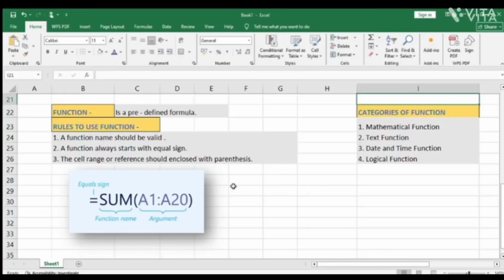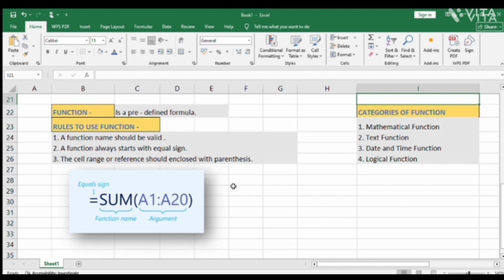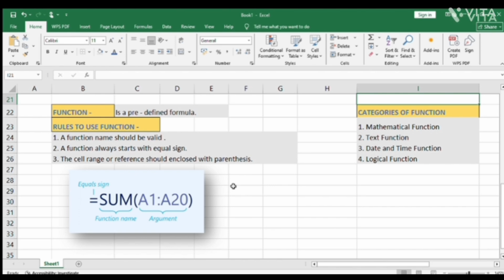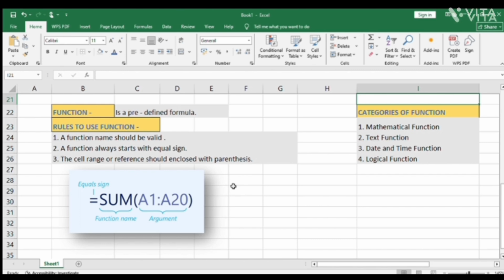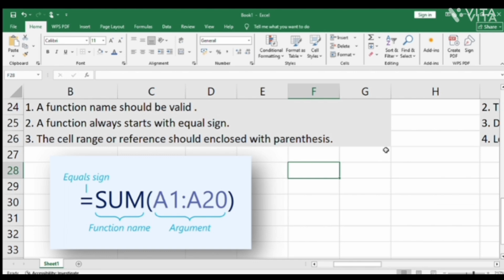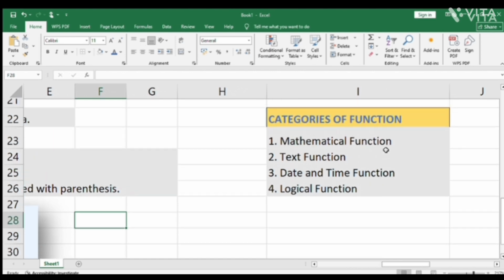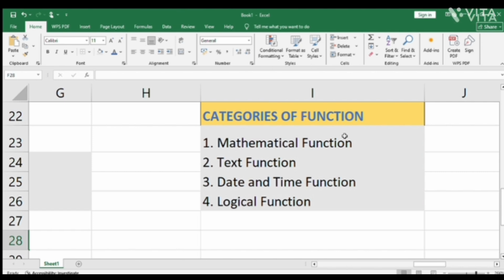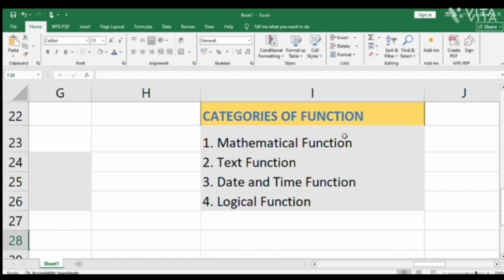EXCEL FUNCTION (DEF. AND RULES) || PART - 2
Welcome learners , to the world of Excel!
🌟 In this video, we have cover the basics of Excel functions and Rules to use a  function. What are the categories of functions. This course is designed for everyone who want to start their Excel journey. Learn from this tutorial video and share in your friends groups.

✅ Practical examples for daily use

👉 Start your Excel journey today and make data work for you!